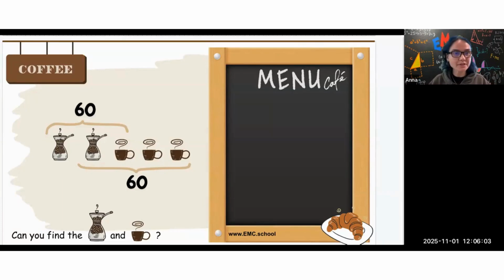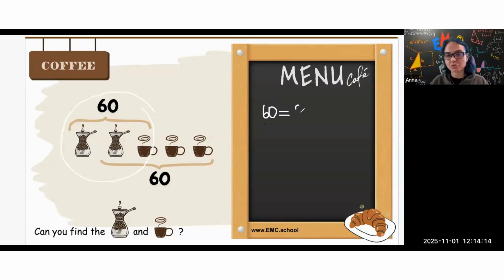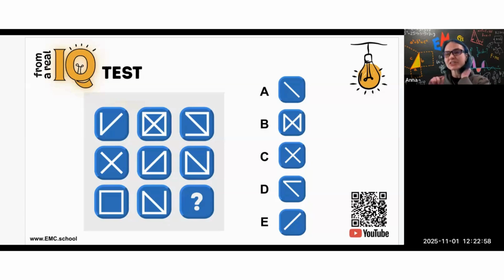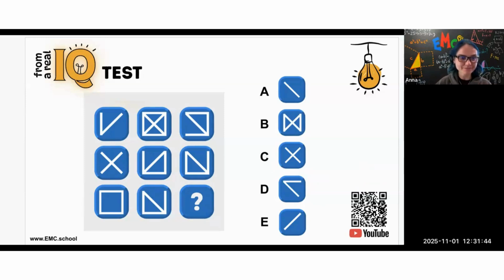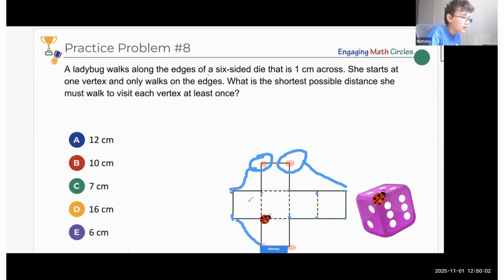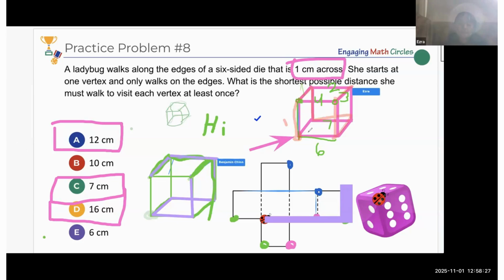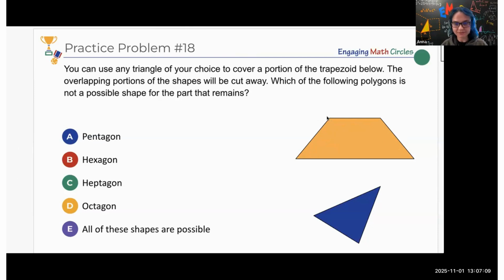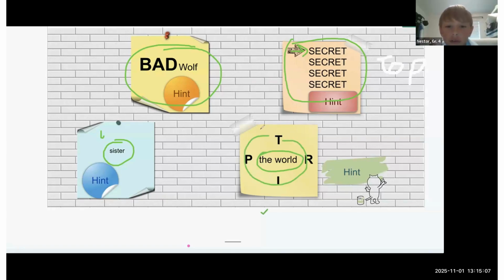Math Kangaroo Workshops #2 Grades 5-6 2025-2026